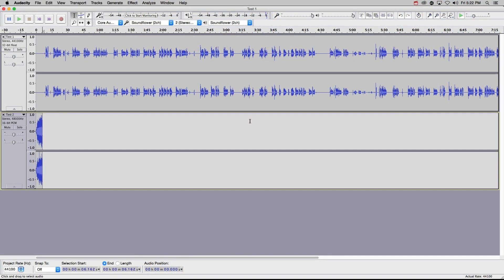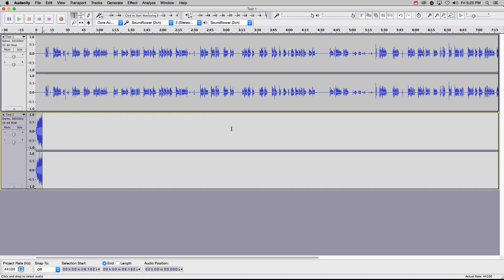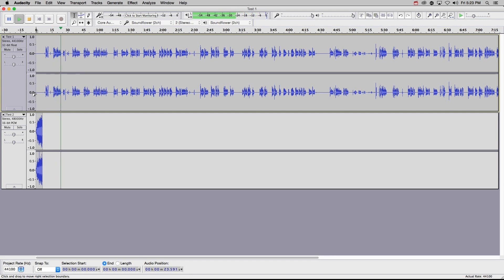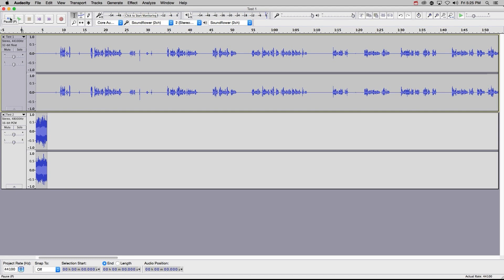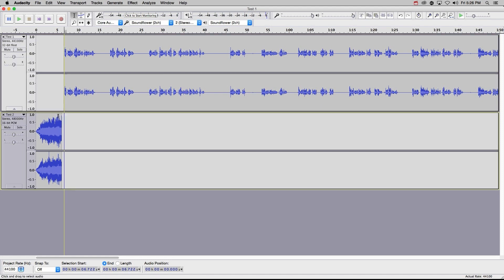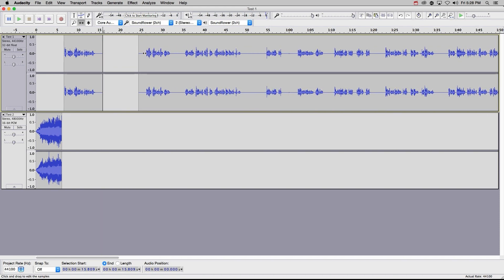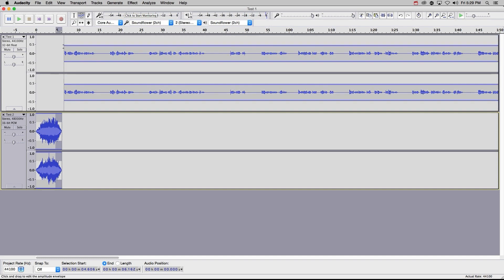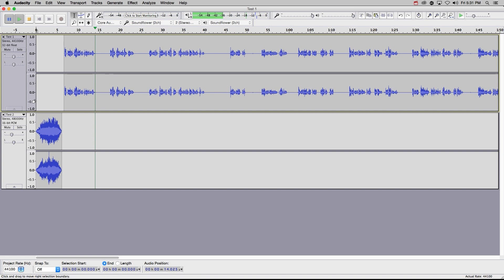Sound Mixing in Audacity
A brief tutorial demonstrating just a few sound mixing functions in Audacity.